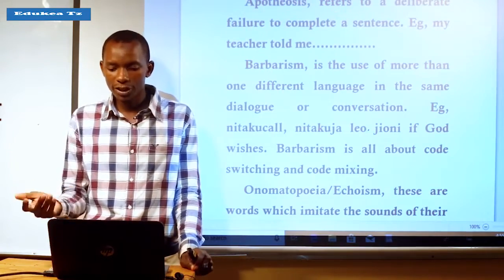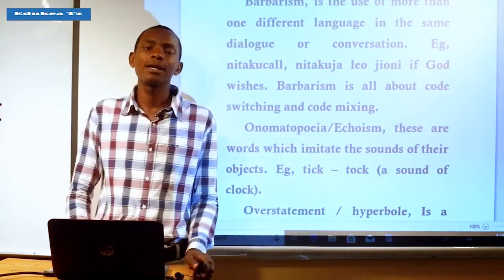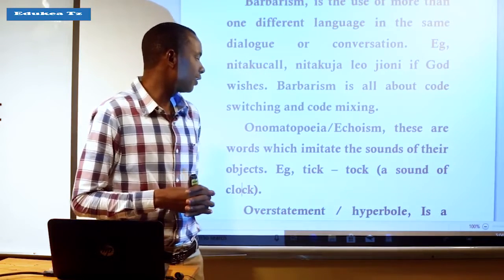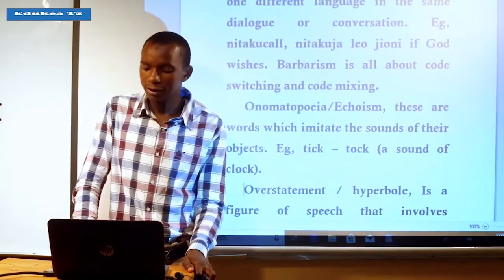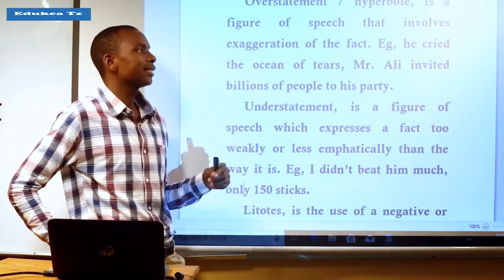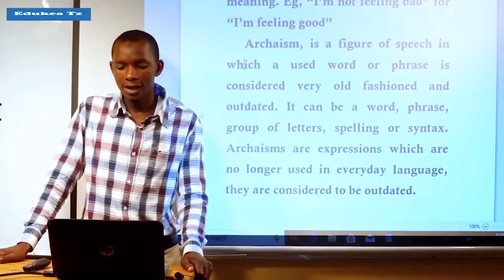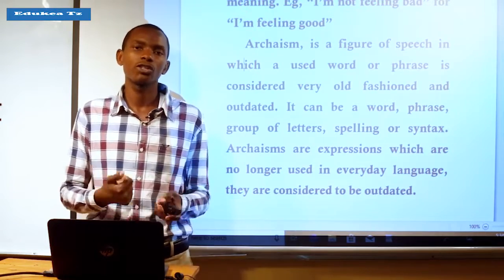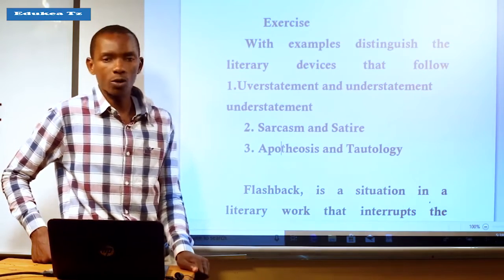LITERATURE FORM III THEORIES OF LITERATURE 9 OF 13